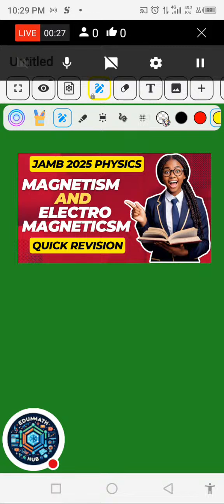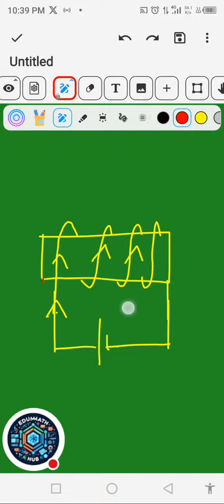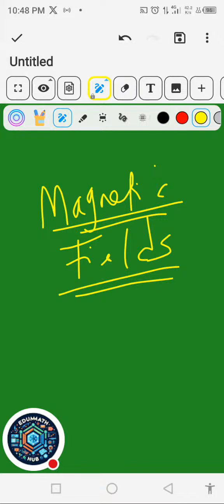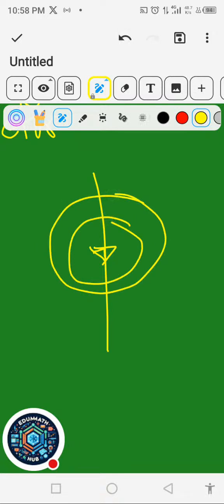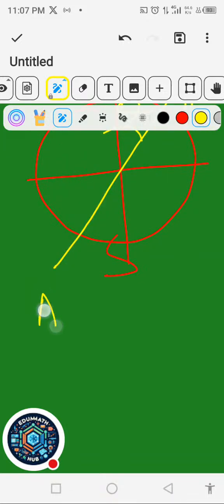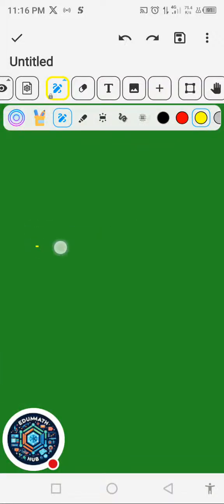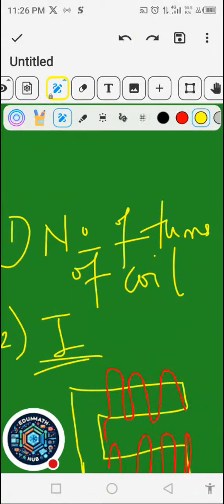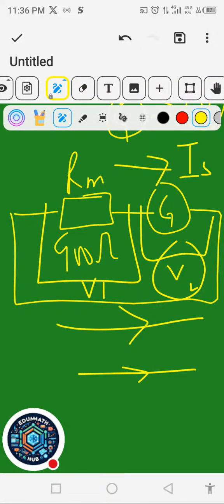Magnetism and Electromagnetism- Quick Revision. Score 80+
Struggling with Magnetism and Electromagnetism? This video is your ultimate quick revision guide to mastering these essential topics in Physics.

 With easy-to-understand explanations, solved examples, and proven tips, you'll be ready to tackle any question on Magnetism and Electromagnetism and score 80+ effortlessly.

In this video, we cover:
- **The basics of magnetism** (magnets, magnetic fields, and properties of magnets).
- **Electromagnetism concepts** (current-carrying conductors, magnetic flux, and electromagnetic force).
- **Applications of electromagnetism** in real life and exams.
- **How to solve JAMB-style questions on magnetism and electromagnetism**.

This video is tailored for JAMB students, WAEC Physics students, NECO candidates, and even university freshers looking for a solid foundation in Physics.

💡 **Why Watch?**
- Gain a clear understanding of core concepts.
- Learn time-saving tips for solving physics problems.
- Boost your confidence and **improve your scores** in JAMB, WAEC, and NECO.

Magnetism and electromagnetism quick revision, JAMB Physics 2025, WAEC Physics topics, NECO Physics preparation, how to pass JAMB Physics, electromagnetism explained, scoring 80+ in JAMB Physics, Physics revision for exams, electromagnetic fields for JAMB, magnetic field concepts, JAMB Physics questions on magnetism, WAEC Physics quick study, university Physics foundation, Physics study guide for JAMB.

📌 Don’t forget to:
✔️ **Share** with your friends preparing for JAMB, WAEC, or NECO.

Let’s make your **Physics preparation stress-free** and help you achieve that **80+ score**. Watch now and level up your Physics game!